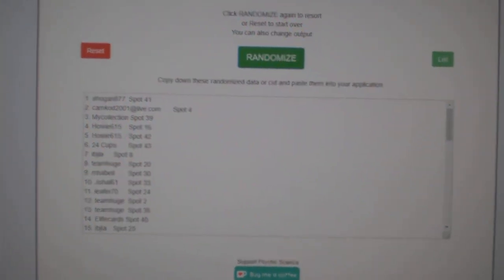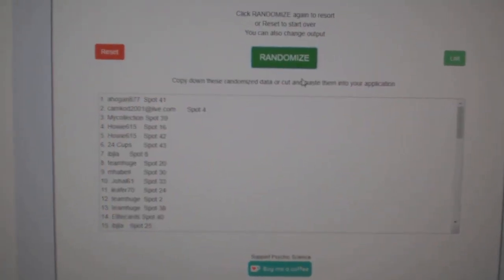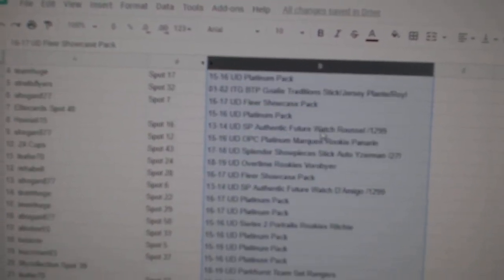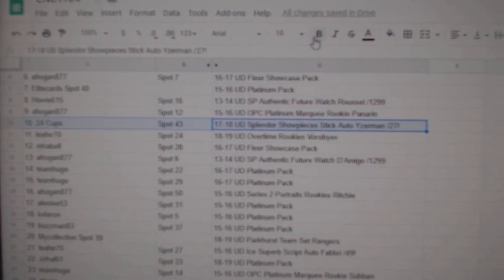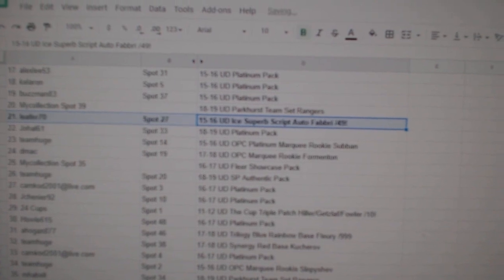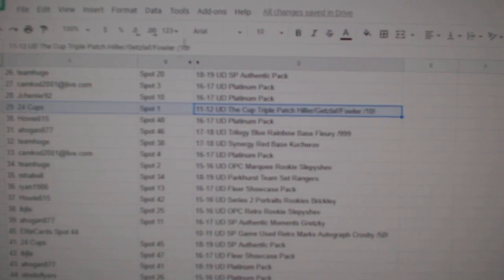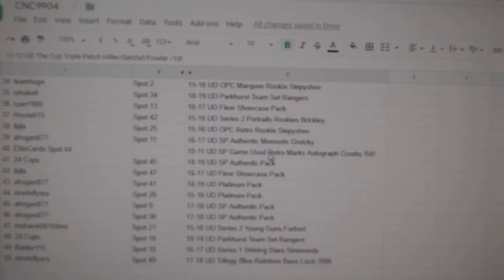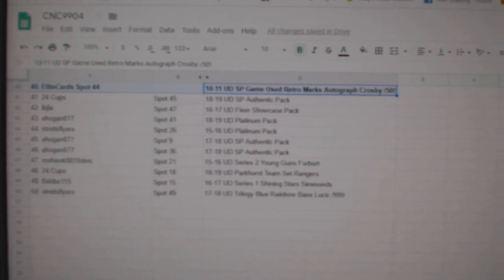C&C High End Chancer Hockey Break - C&C GB #9904